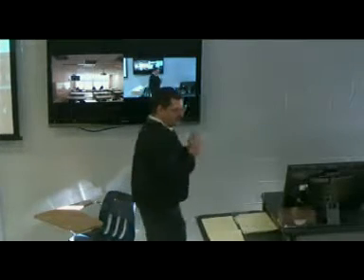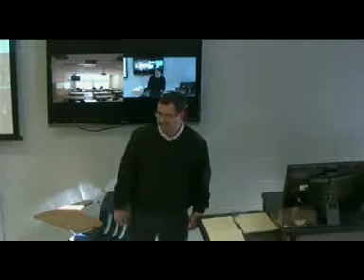CRMJ 341 01 21 16